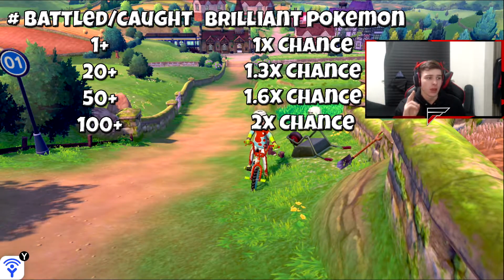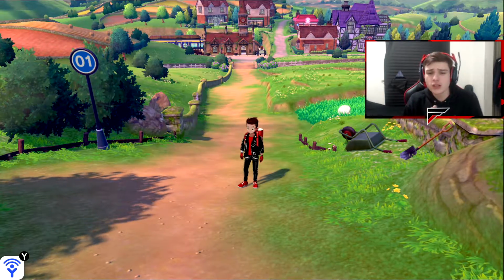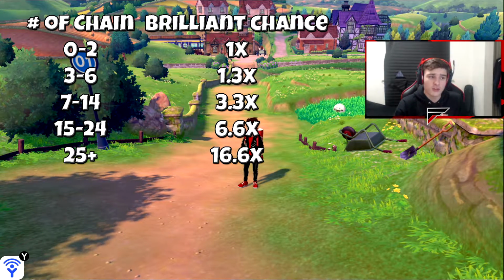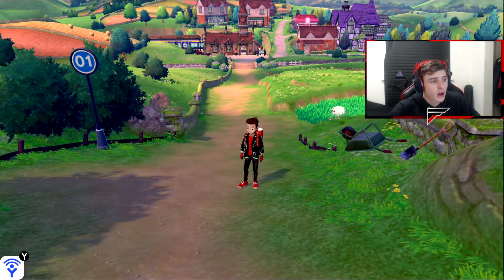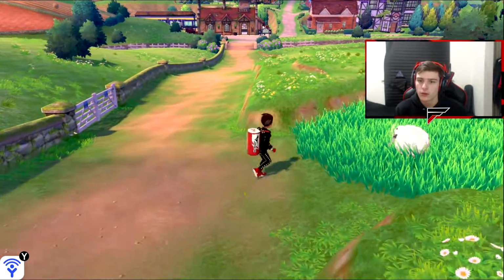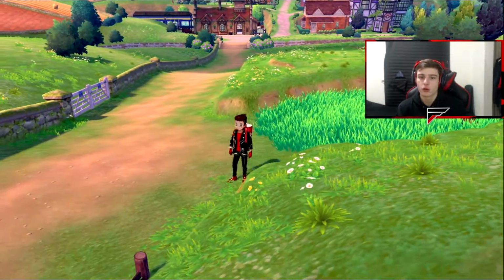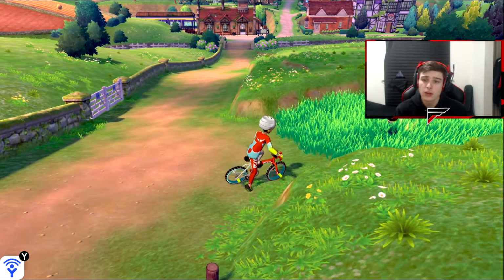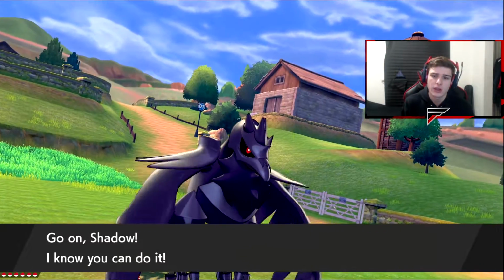Brilliant Pokemon Odds and Guide Confirmed!! Pokemon Sword and Shield Walkthrough